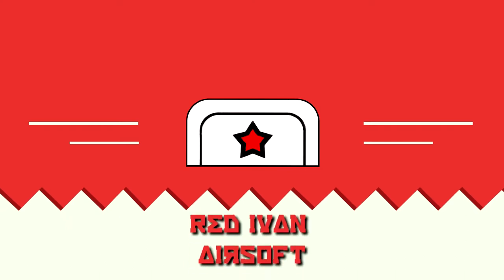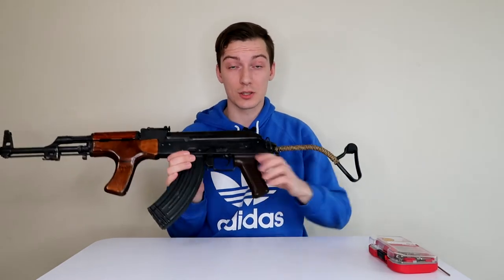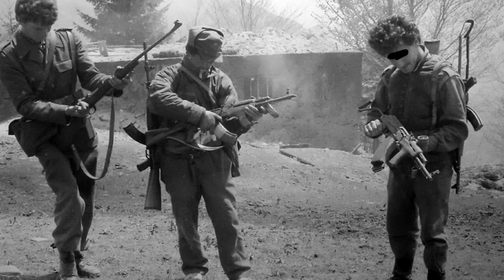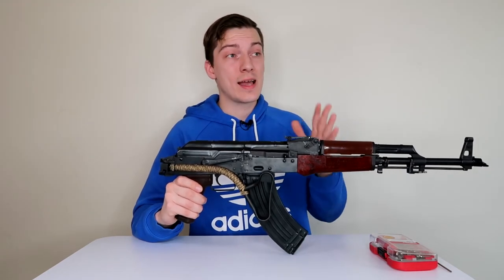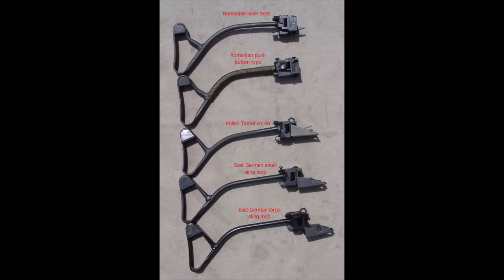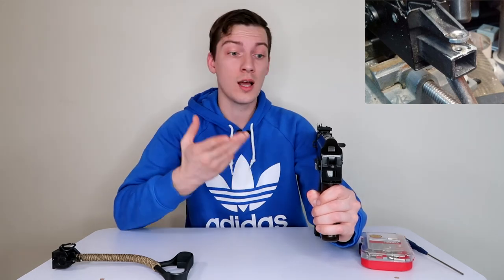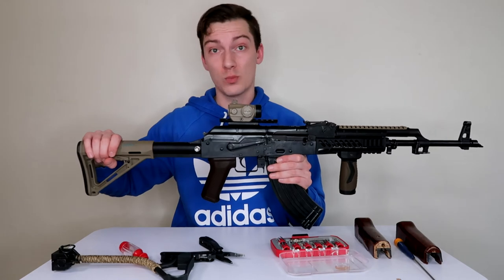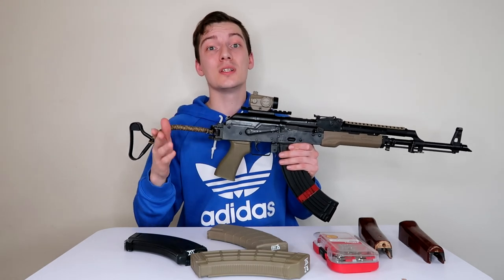LCT AIMS | The most universal and modular airsoft AK | Romanian PM MD 90.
Hello, Comrades, today we will discuss LCT AIMS- the most universal and modular airsoft AK. Don't believe this statement? Watch this video.

YooMoney:

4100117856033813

Hello Comrades, I am Russian speaking Airsofter, living in Miami Florida. On this Chanel You will see some specific Airsoft related information in Russian and English languages. You will see some fix things guide, soviet weapons and east block loadout revies and much more.